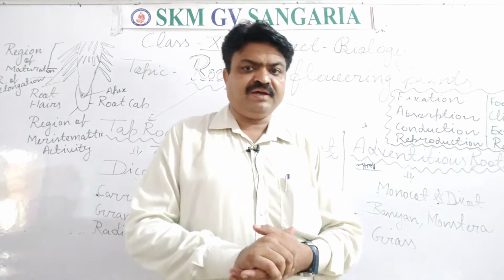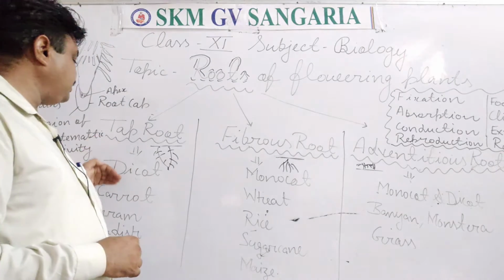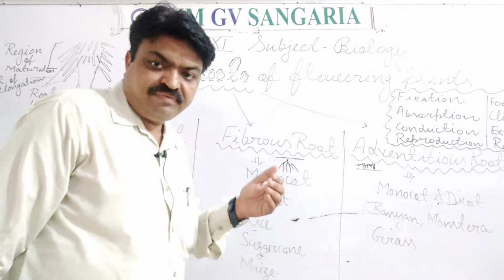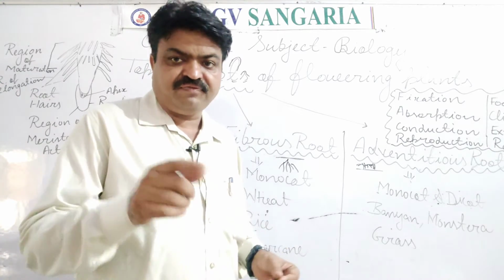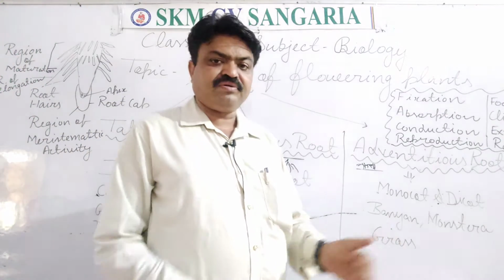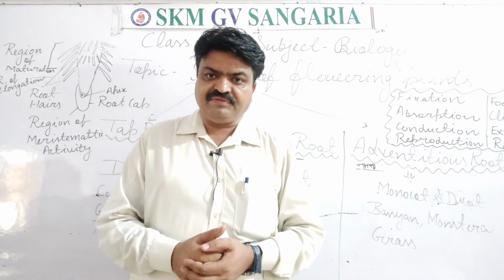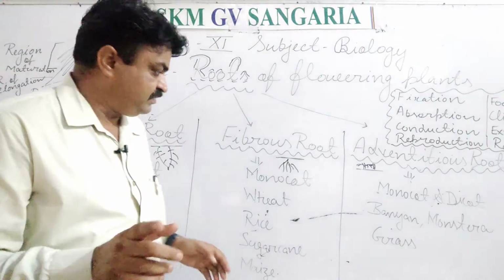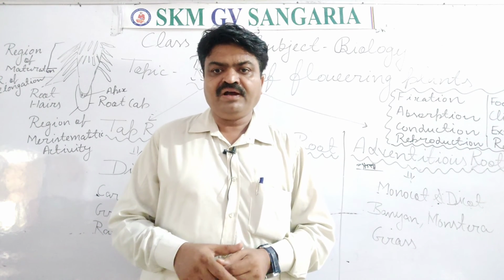Class XI II Biology II Chapter 5 II Roots of Flowering Plants ; Tap, Fibrous and Adventitious Roots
Roots of Flowering Plants ; Tap, Fibrous and Adventitious Roots